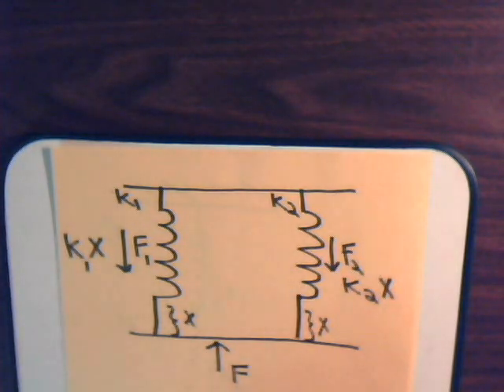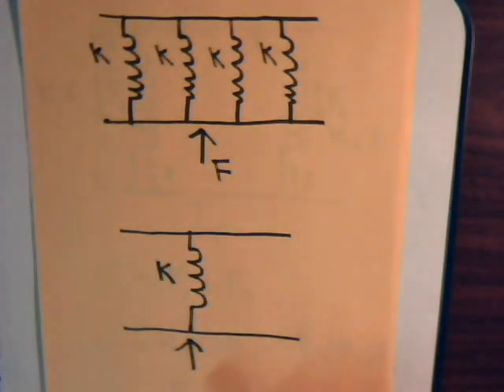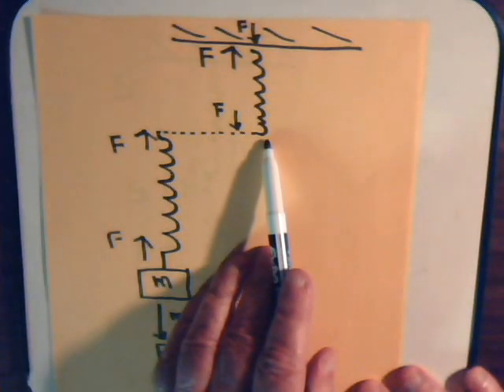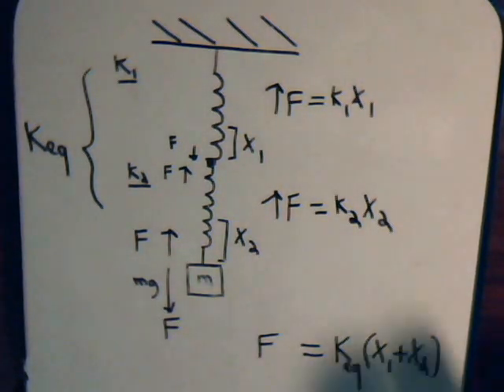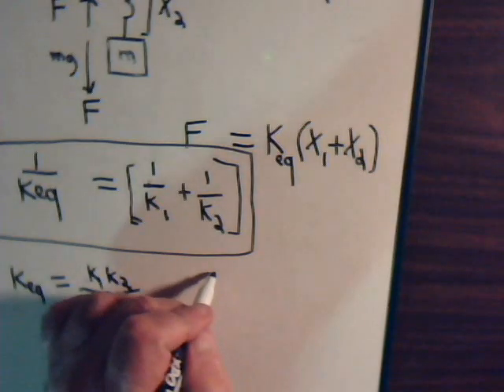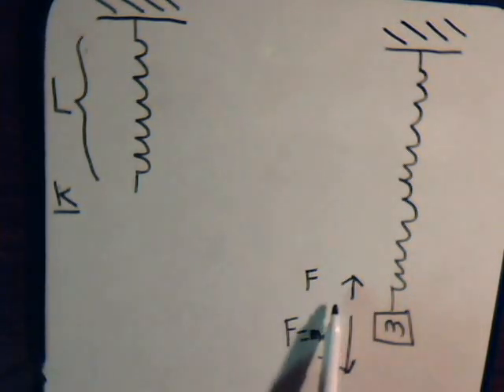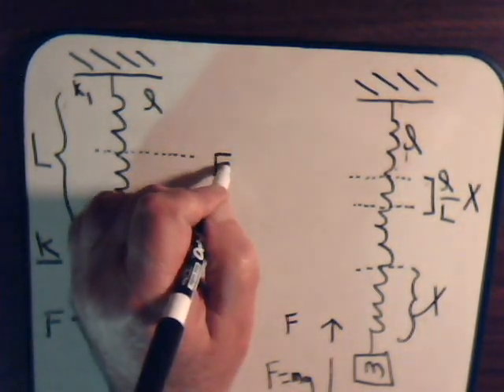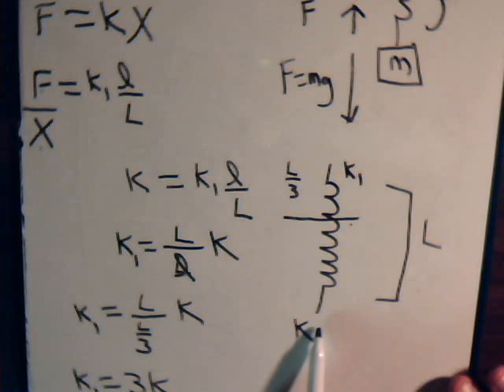Analytical Mechanics Video #9: Harmonic Motion - Coupled Spring Constants